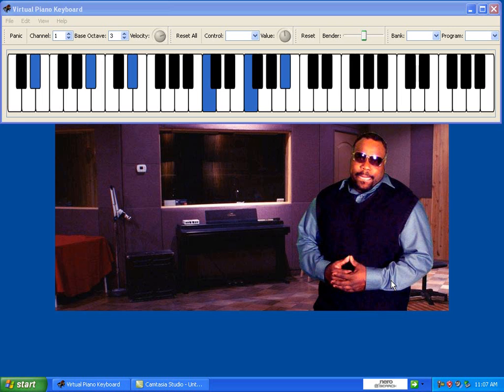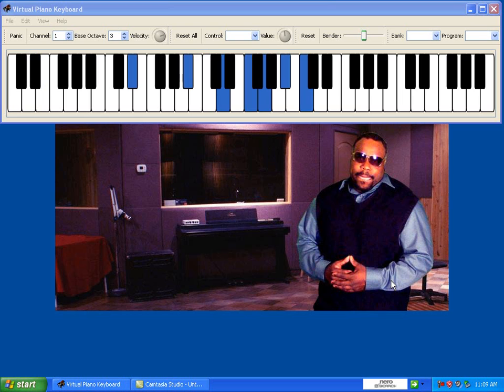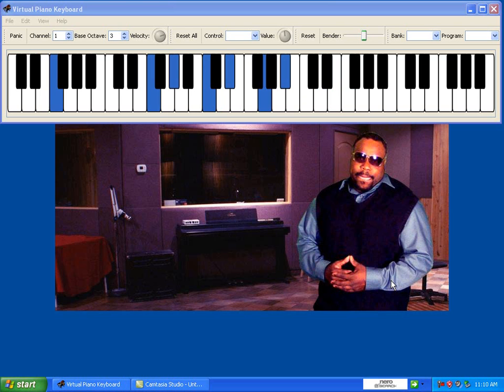JT on Keys teaching in the key of Eb (Just chords to mess with)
JT on Keys